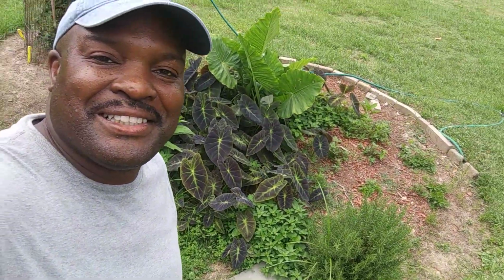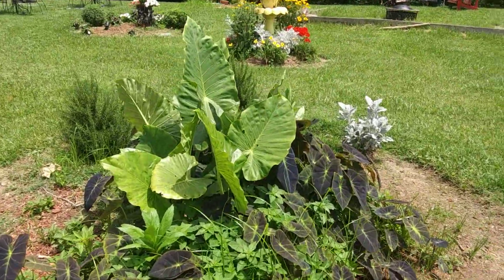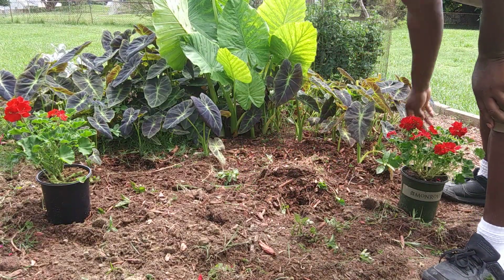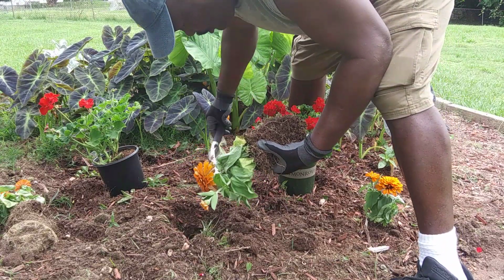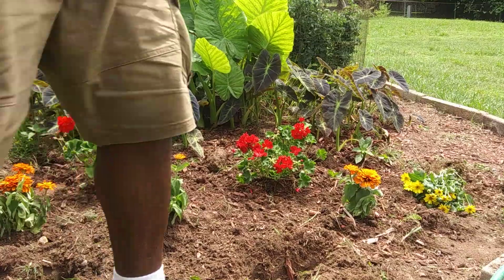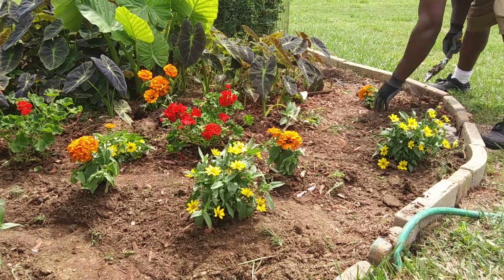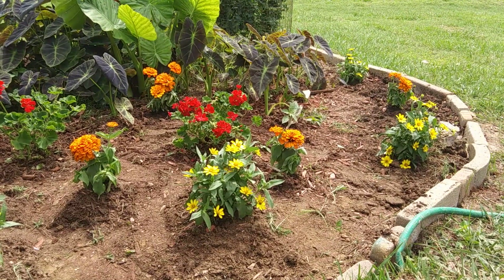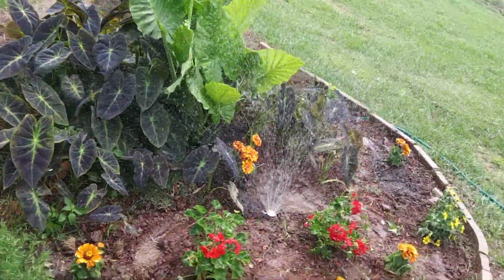Elephant Ear maintenance & adding color to the bed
We pulled weeds and added Geraniums & Zinnias to the bed